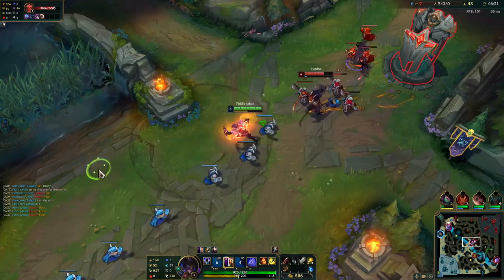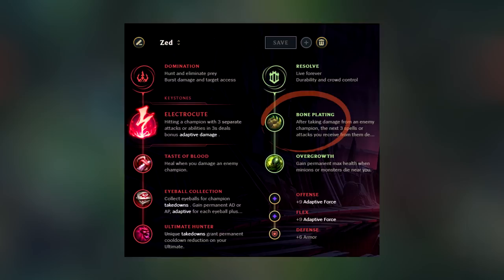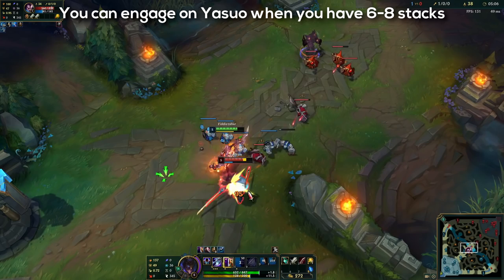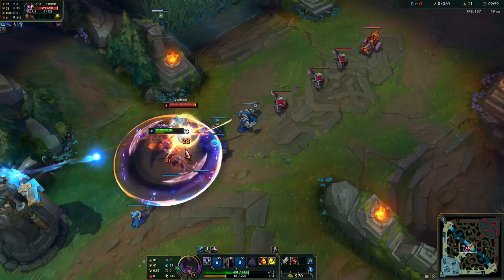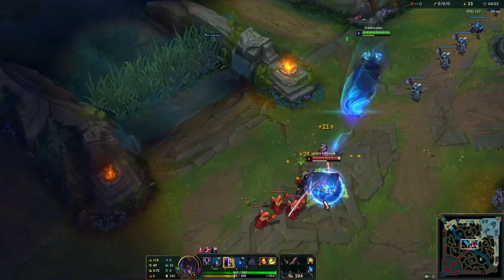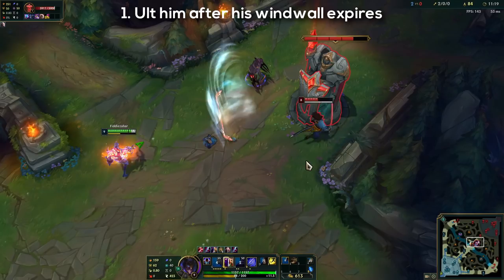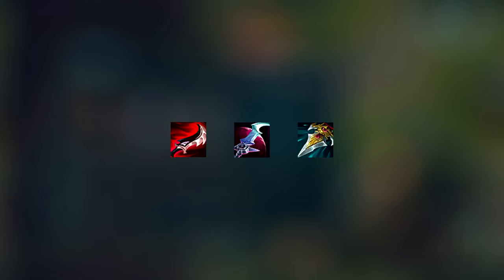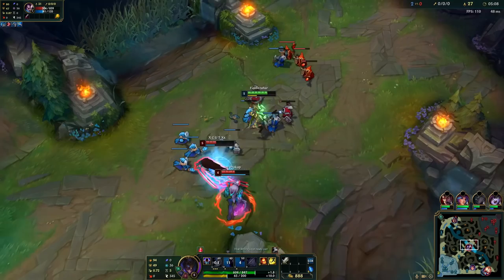ZED vs YASUO | How To Win With Zed Vs Yasuo Every Time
A lot of people have been asking me to do a guide for specific champions and here it is! The first episode is for Yasuo. Tell me what champion would you like to see next.

0:00 INTRO
0:43 RUNES
2:23 GAMEPLAY
5:59 ITEMS
7:31 OUTRO